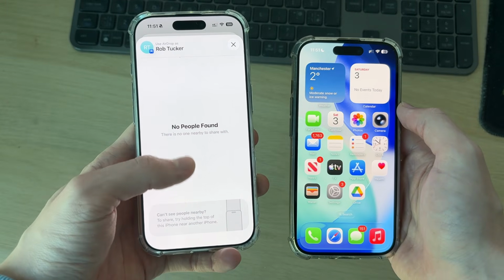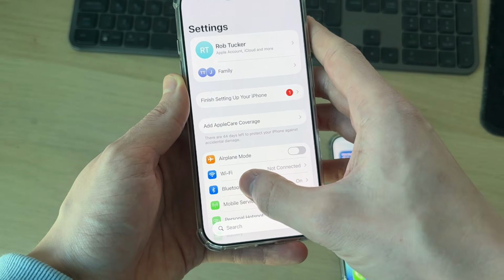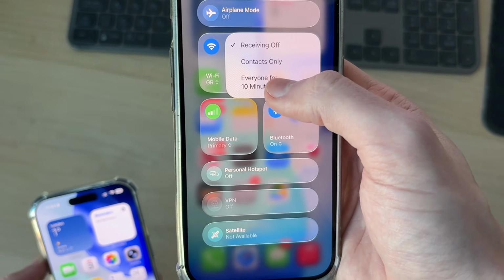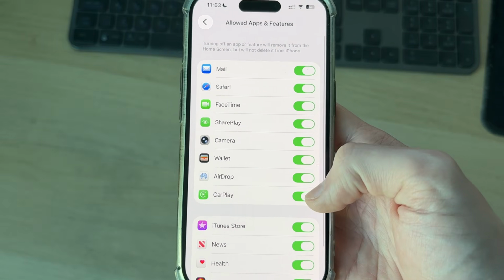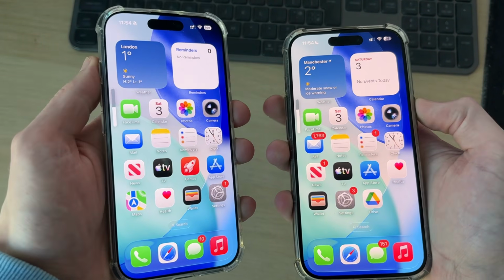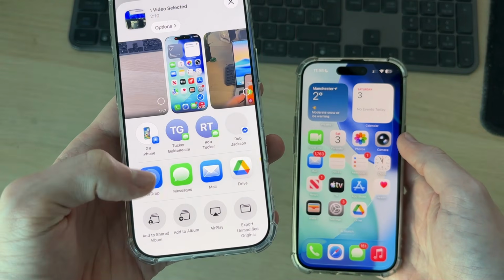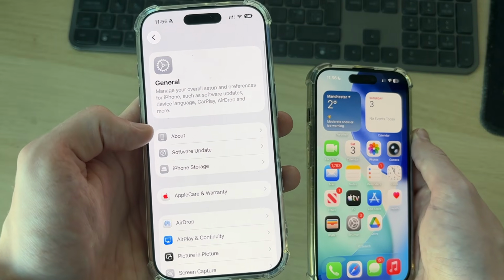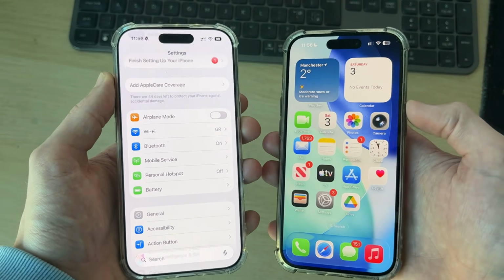How To Fix AirDrop Not Working On iPhone - Step By Step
Learn how to fix airdrop not working on iphone in this video.

GuideRealm